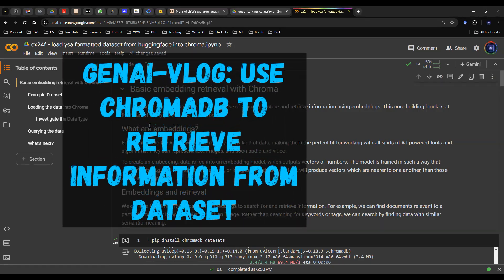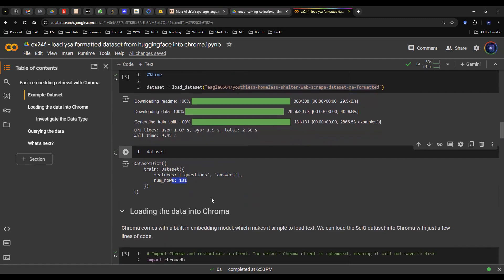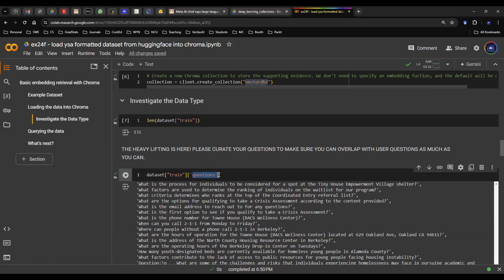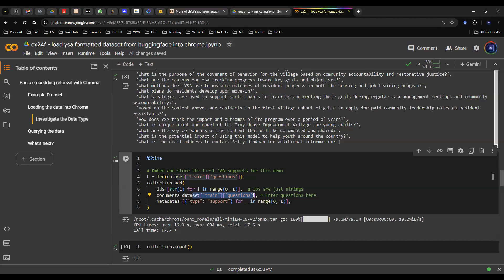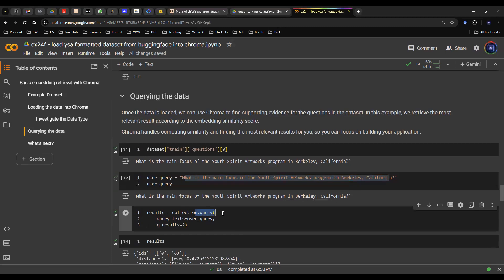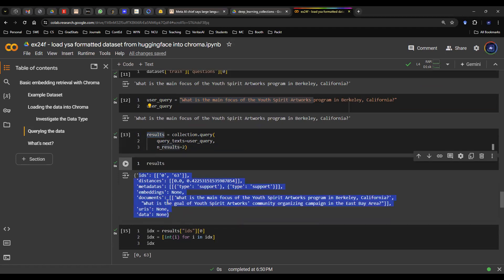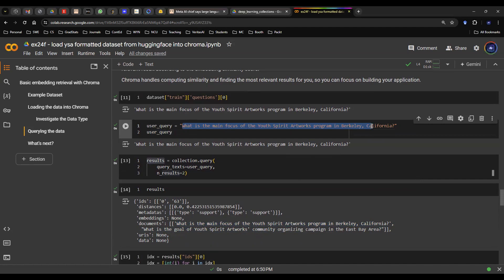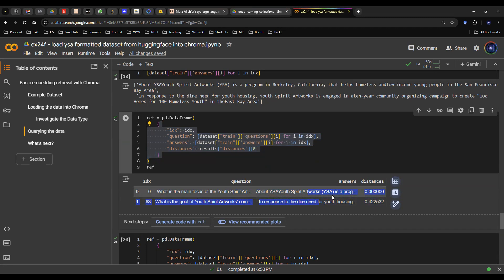GenAI Vlog - Use Chromadb to Retrieve Information from Dataset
👀 Hey there, folks! It's time to join us on the newest playlist from our favorite AI enthusiast, GenAI Vlog! This time around, let's explore something really special - building a powerful search engine using ChromaDB. 🔥 With just a few lines of code, we'll be able to retrieve valuable info quickly and easily. So buckle up and prepare yourselves for some serious knowledge sharing. Ready to learn more about creating a cutting-edge search experience? Then let's jump right into it!